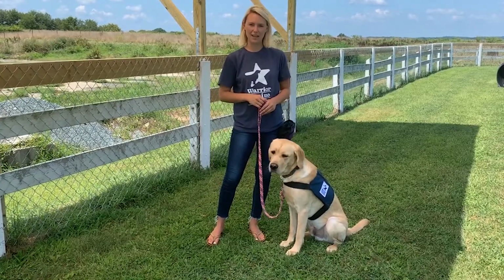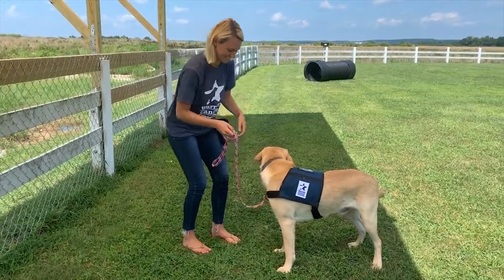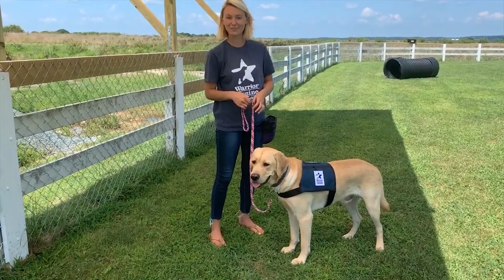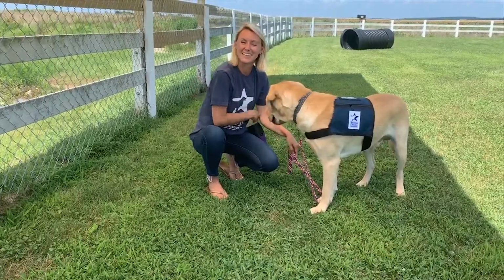Solid Training Tip - Fix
Service Dog Training Instructor Andrea and WCC's Scotty teach the fundamentals of the "fix" command. This will be helpful to a Veteran with mobility issues who might not be able to bend over and untangle the leash.